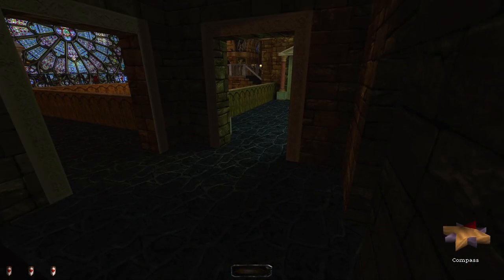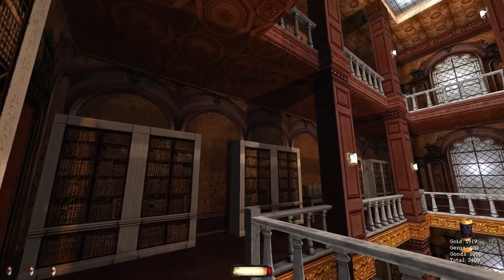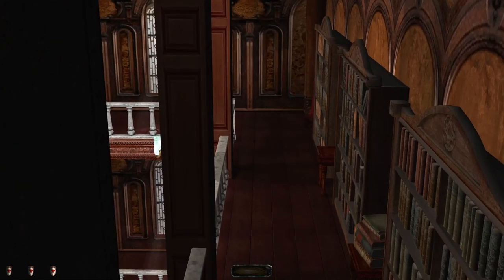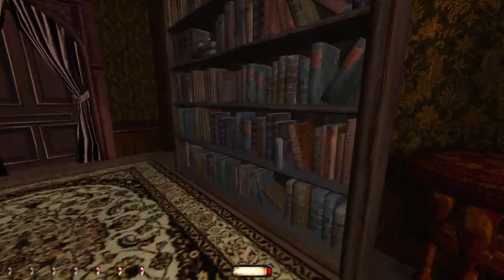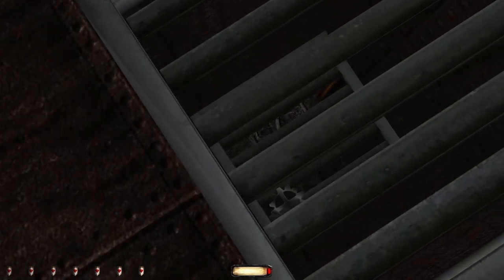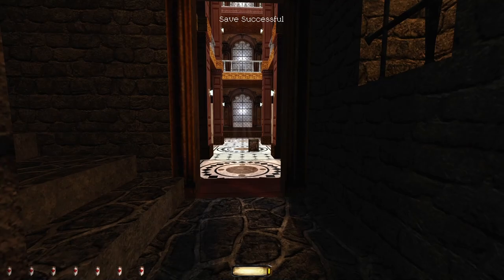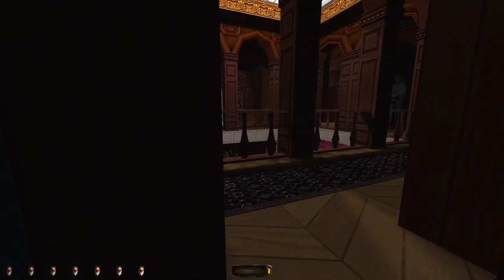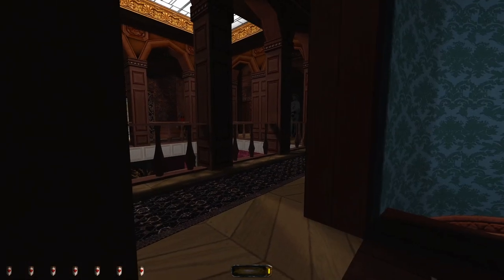Let's play Thief fan missions: Cardinals' Sins, episode 6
Cardinals' Sins is a Thief 2 fan mission by RippedPhreak. Find more details and the download at TTLG